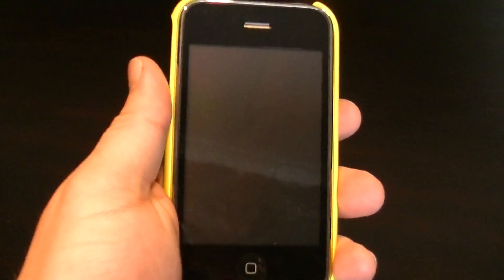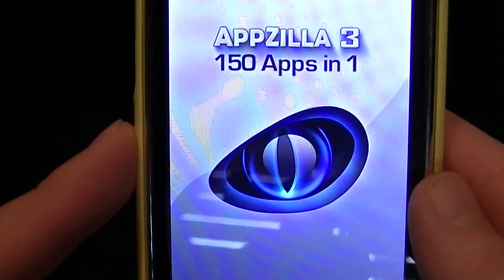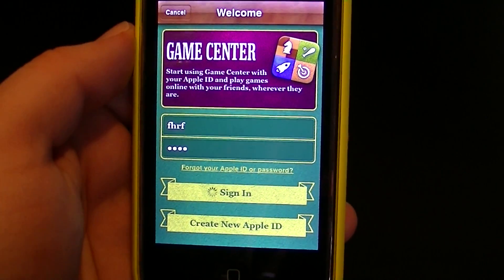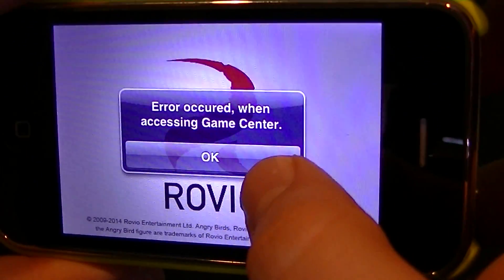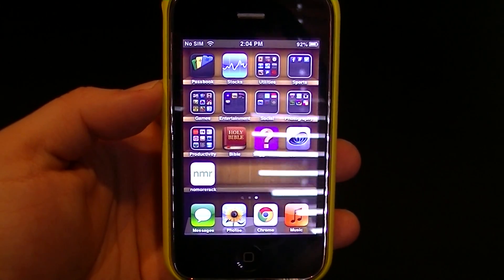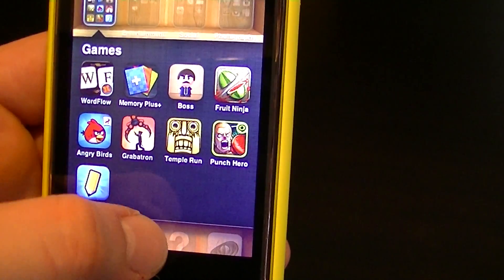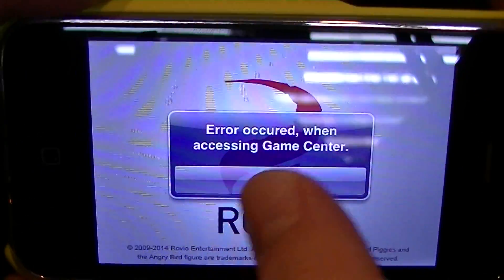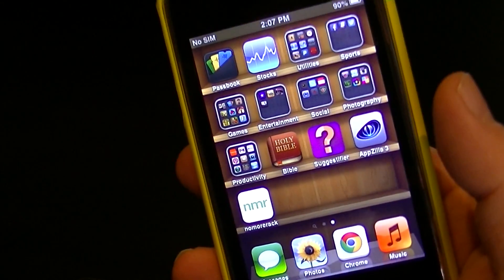How to Disable Game Center 2014 workaround iOS iPhone 3GS iPod touch 4g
I have iOS 6.1.6 and it is Jailbroken using redsn0w for windows 7 which is why you see no sim card on my iPhone 3GS

Works also for iPod, iPad, iPhone 3GS, 4, 4S, 5, 5S, 5C